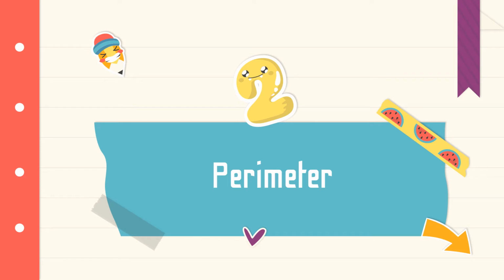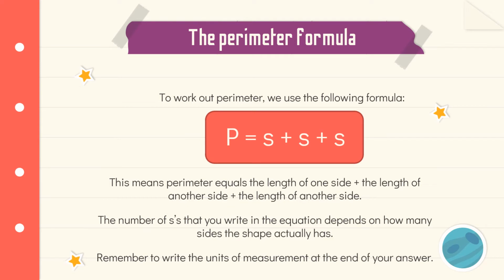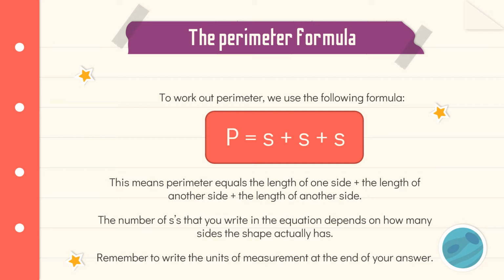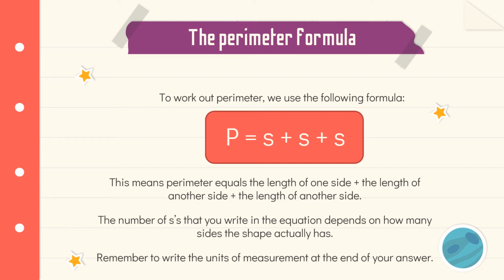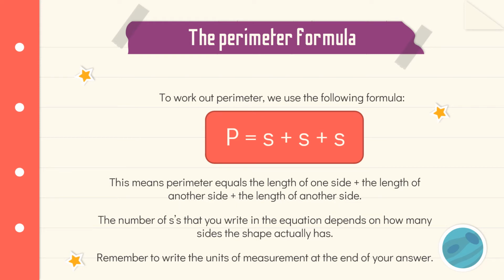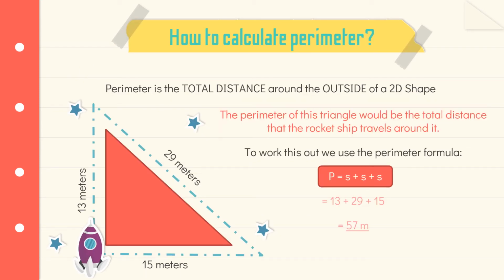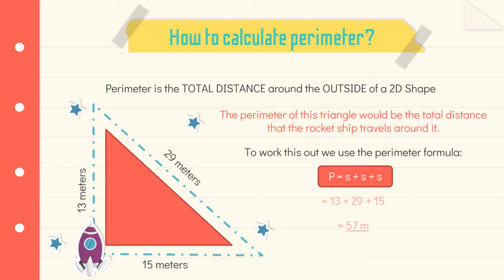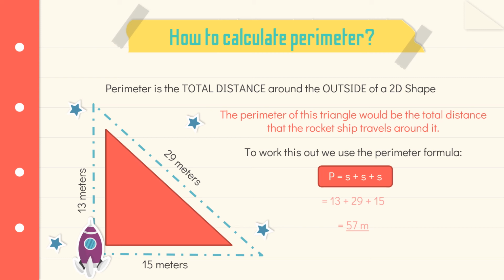[Grade 4] Perimeter